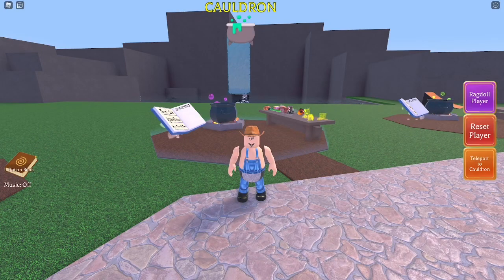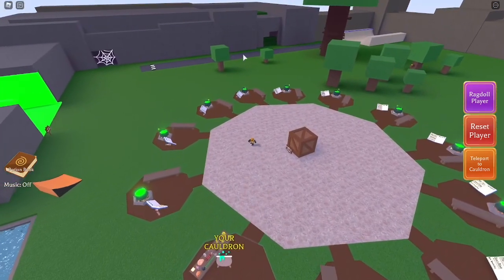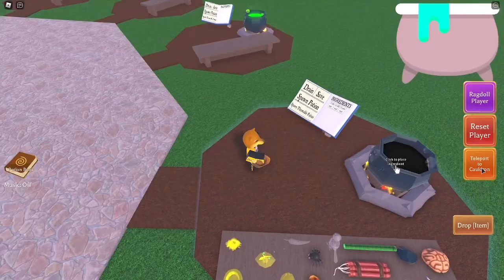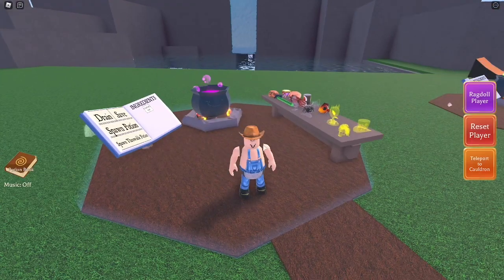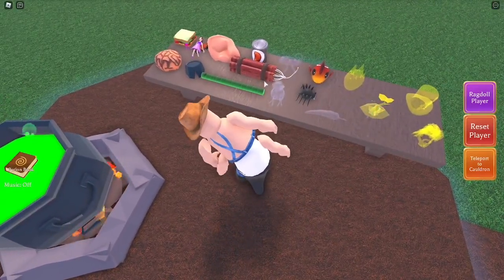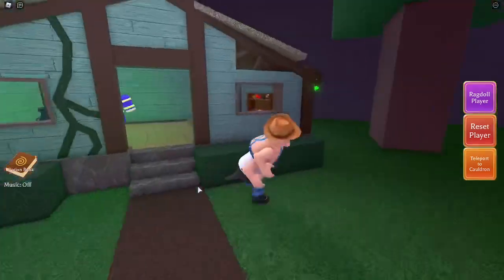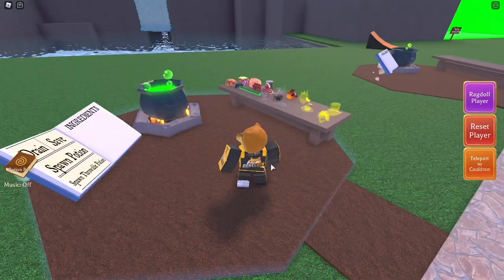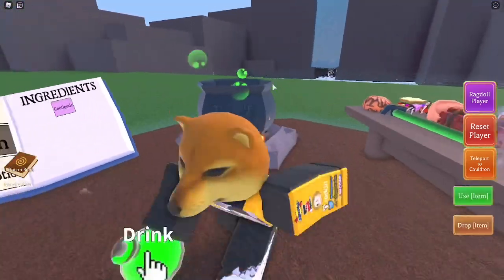New Wacky Wizards Update | New Potions, Ingredients & Locations!!!